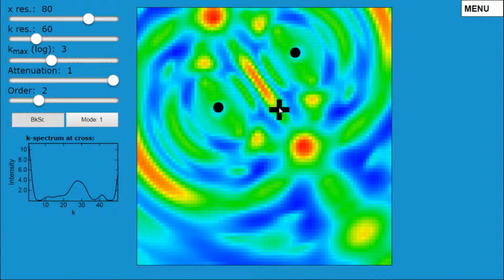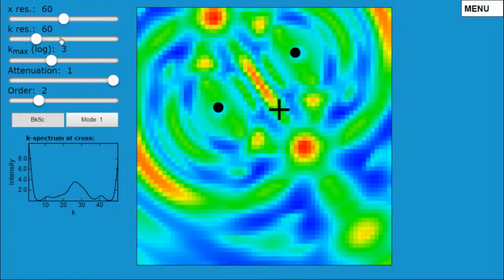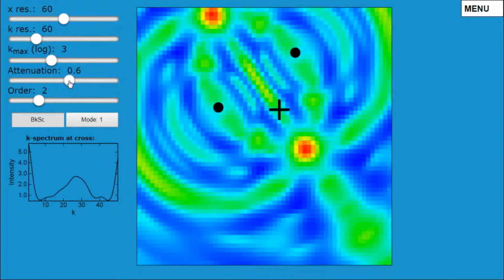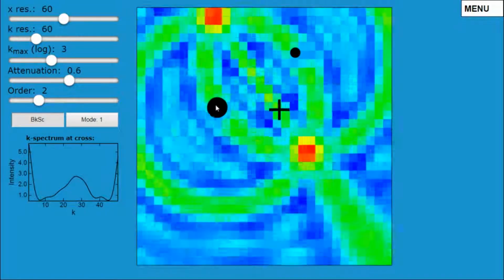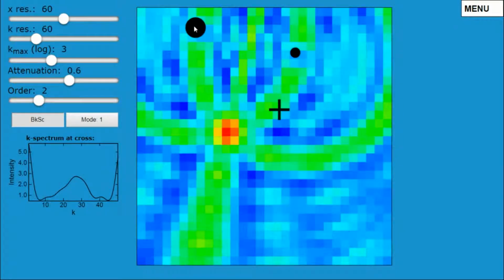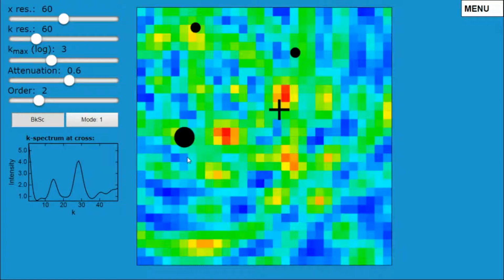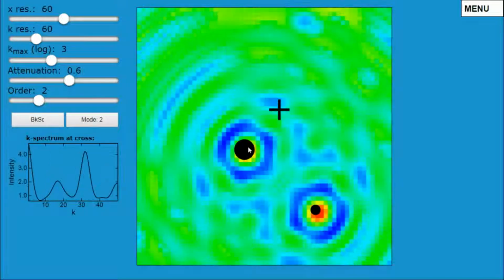App Introduction: Potential Symmetry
Created by Dr. Andy Barrette

An app that shows "potential symmetry" (red=high, blue=low) over a 2D space. Given a set of points, potential symmetry (PS) is how symmetric the set would be if you added a new point. As the new point can be anywhere in the 2D space, PS is plotted over the space.

- Add a new point by clicking anywhere.
- Delete a point by dropping it on top of another point.

NOTE:
This is an EXPENSIVE CALCULATION. Expect to CRASH YOUR BROWSER TAB if you aren't  careful.

Please leave any questions or suggestions in the comments section!